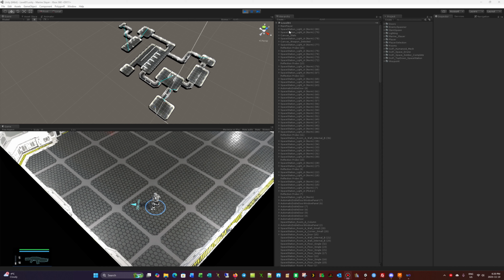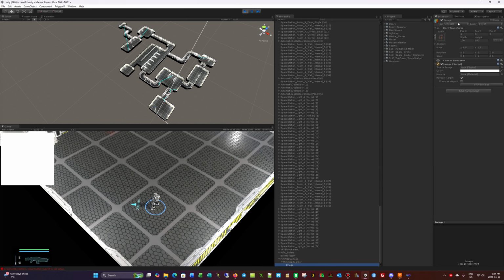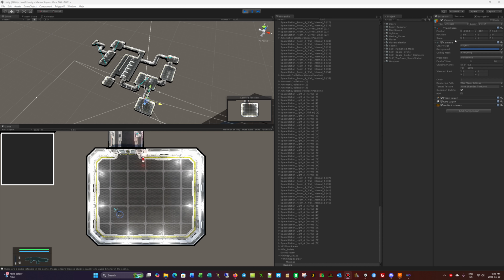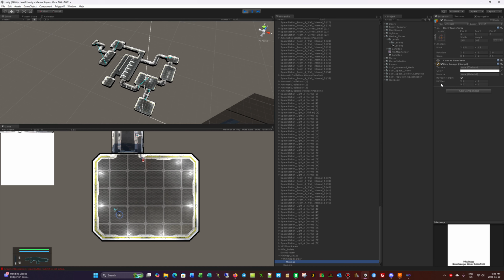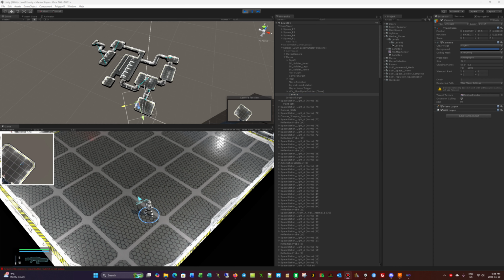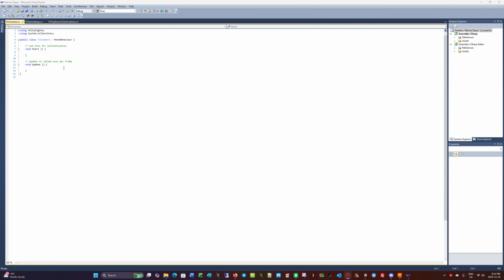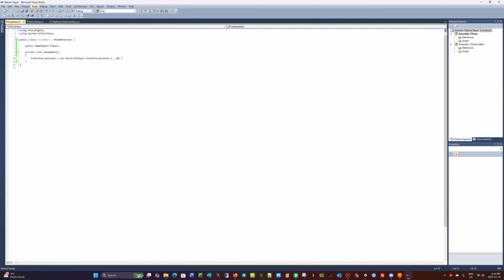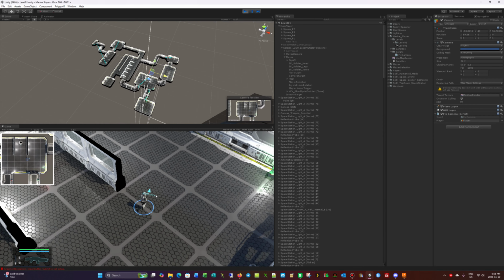🎮 How to Create Xbox 360 Homebrew Games with Unity 5.4 | Creating a Mini-Map (Part 07)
In this lesson, we’ll take our Xbox 360 homebrew game project to the next level by creating a fully functional mini-map! 🗺️

I’ll guide you step-by-step through the process of setting up a UI Canvas, adding a Raw Image to display the map, and using a Render Texture with a dedicated camera to capture a top-down view of your scene.

You’ll also learn how to attach the mini-map camera to your player using a simple but effective C# script that keeps the camera positioned above the player as they move through the level:

public GameObject Player;

private void LateUpdate()
    transform.position = new Vector3(Player.transform.position.x, 40, Player.transform.position.z);

By the end of this tutorial, your game will have a working mini-map system that updates in real-time, helping players navigate your world easily.

🧠 What You’ll Learn:
- Setting up the UI Canvas and Raw Image
- Creating and applying a Render Texture
- Positioning and configuring a mini-map camera
- Writing a simple camera-follow script for the player
- Adjusting camera angle and height for best visibility

💡 Next Lesson:
We’ll continue improving gameplay features access cards fro different doors to bring your homebrew Xbox 360 project closer to completion.